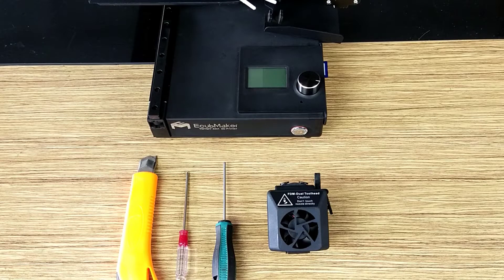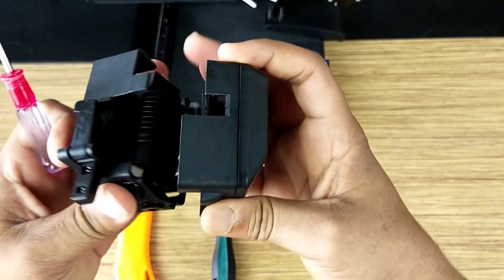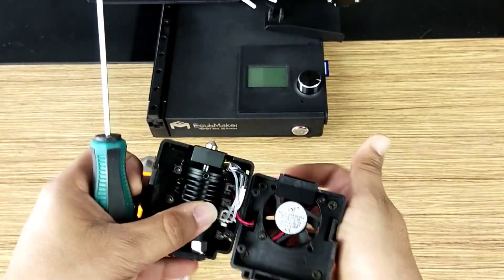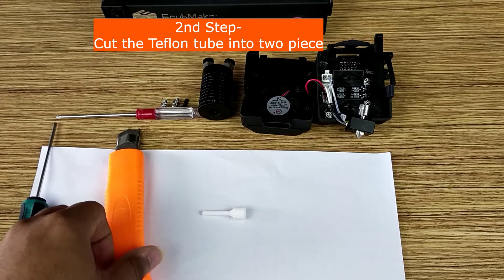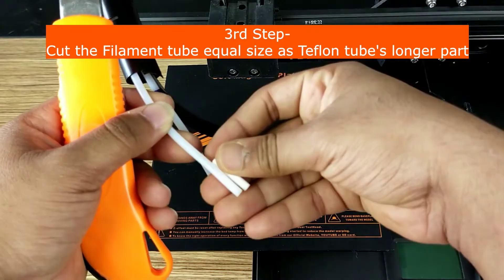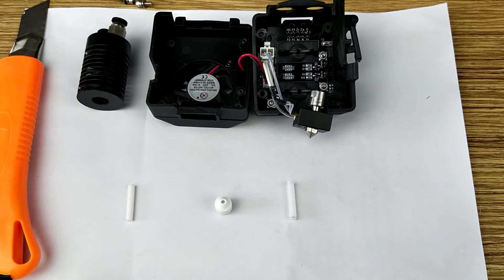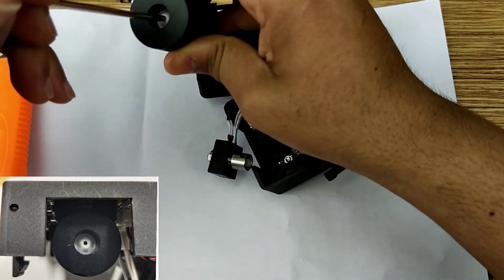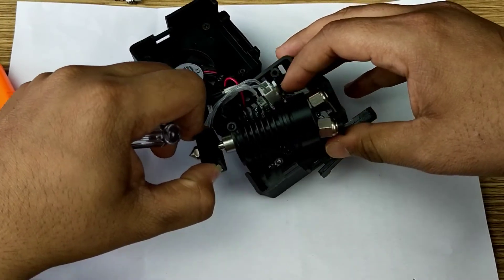FDM Toolhead Jamming Issue Solution/FDM toolhead Hack/TOYDIY 4in1/EcubMaker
In this video, we have shown how to apply a simple hack with your FDM Toolhead from Jamming. The reason behind the constant jamming is, our Old Teflon tube's surface was rough, and the filament can't go through it due to jam. We have cut the old Teflon tube into a two-piece and remove the pipe part and keep the other one. Then replace the pipe that we cut from the Filament tube. The filament tube's inner surface is very smooth. Which is able to prevent the jam.

Let us know if it works for you. If you have any questions contact below.

TOYDIY 4-in-1 3D Printer is not just a traditional one function 3D Printer. We re-design and exclusively launch the world's first-ever 4-in-1 3D Printer with FDM Single color 3D Printing, FDM dual-color 3D Printing, Laser Engraving, CNC Carving. It also has high-quality auto-leveling features.

* TOYDIY's exclusive FDM-Dual toolhead enables two-color dual-color 3D printing, supports simultaneous printing of two colors of materials, and supports mixed printing of main filament and support filament.
*TOYDIY's Laser Toolhead can laser engraving pictures on wood, plastic, leather, cardboard and other shells, such as your mobile phone case, toys, notepads, purses, etc.
TOYDIY's CNC Toolhead can carve wood, acrylic, plastic, and other items, high precision engraving can be achieved.
*.TOYDIY's printing platform adopts a three-layer structure, which can realize full-automatic leveling. The unique soft magnet place can quickly remove the model.

Buy from Here:
Link: Shop.EcubMaker.com